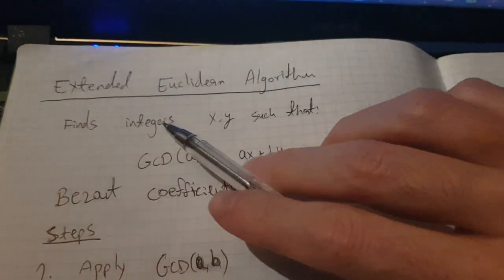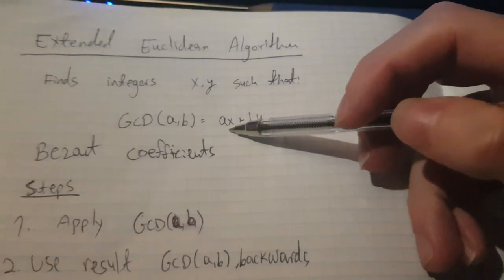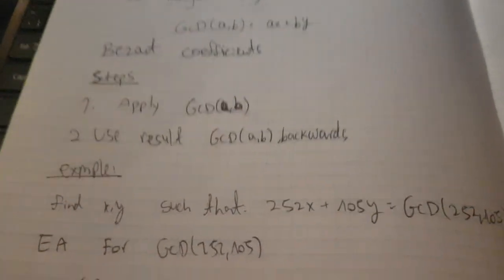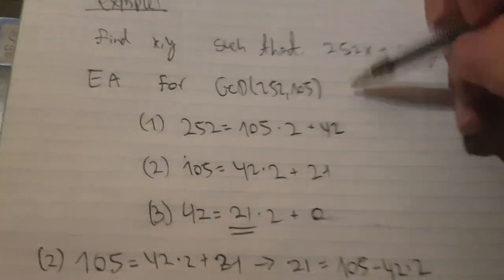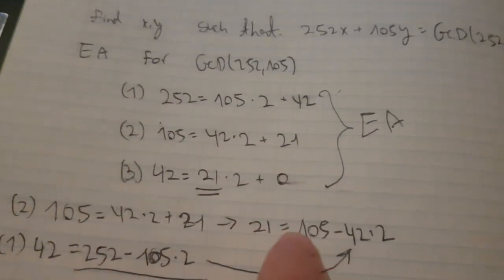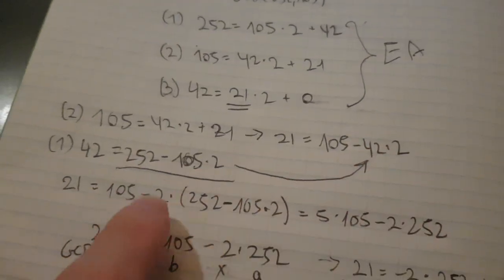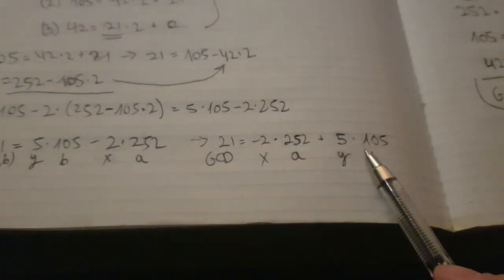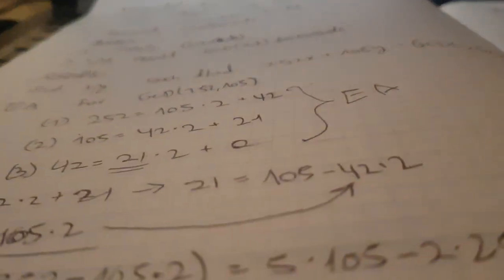Number theory and Cryptography - Extended Euclidean Algorithm